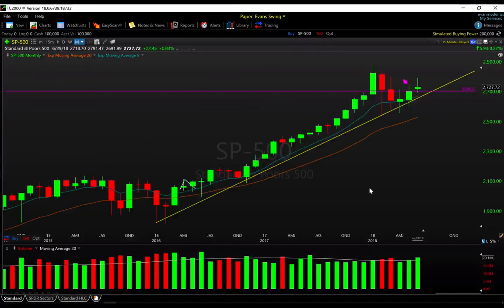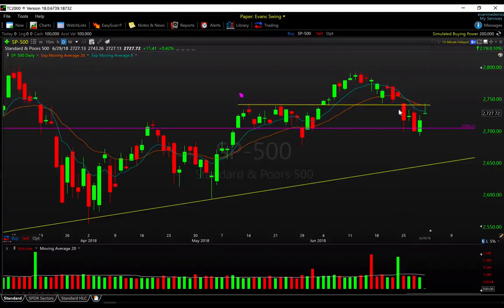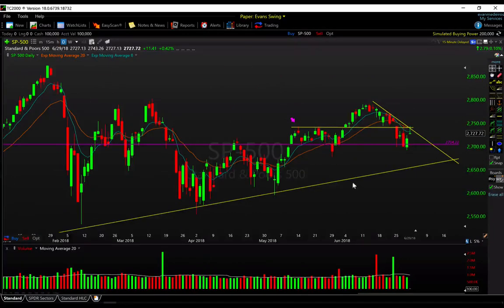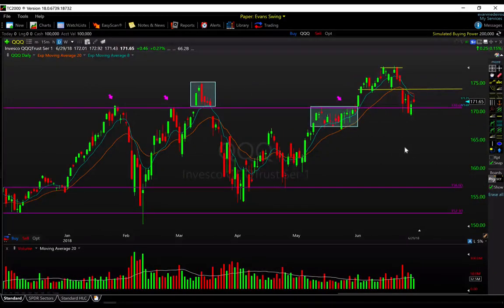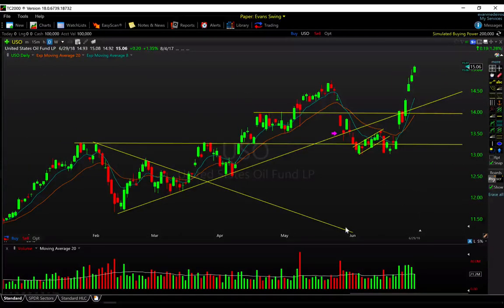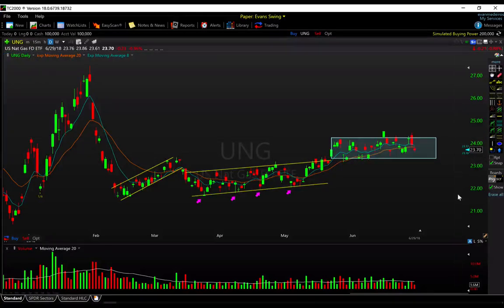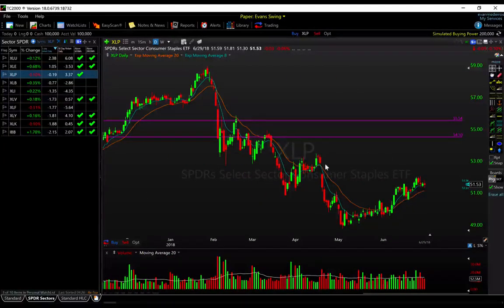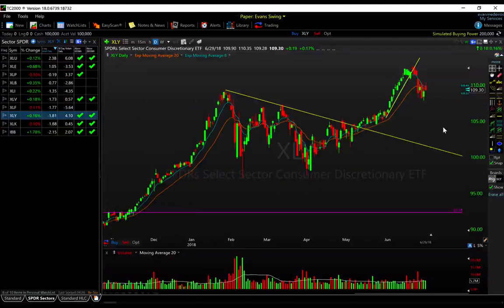Stock Market Recap 6-29-18 SPY IWM QQQ USO SLV XLU IBB XLF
The latest stock market recap analyzing the technicals of all major markets and sectors.

Stocks & ETFs featured in this video: SPY IWM QQQ TLT USO UNG GLD SLV XLU XLE XLP IBB XLK XLY XLF